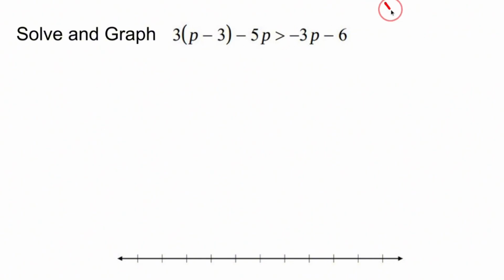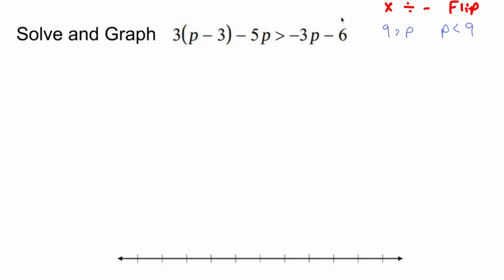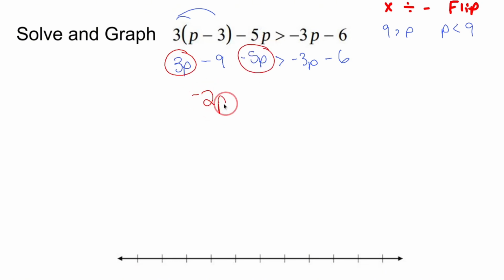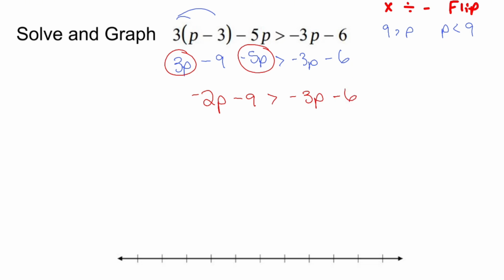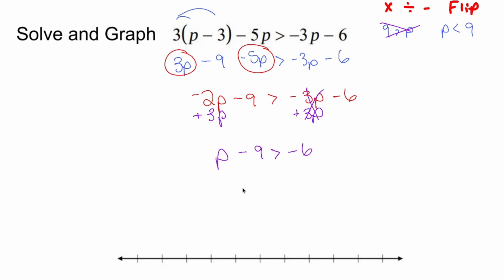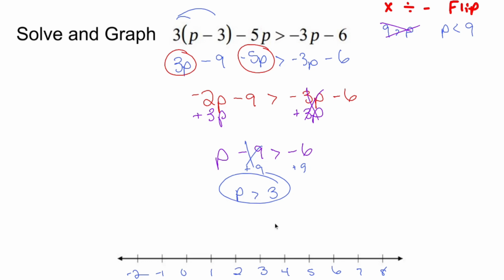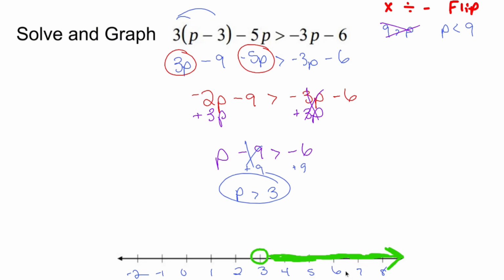Algebra 1 Practice - Solve and Graph a Multi-Step Inequality (Example 4)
### Algebra 1 Practice: Solve and Graph a Multi-Step Inequality

Solving and graphing a multi-step inequality in Algebra 1 involves applying multiple operations, including both addition/subtraction and multiplication/division, to isolate the variable and then representing the solution set visually on a number line. Here's a guide to help you tackle this:

**Steps to Solve a Multi-Step Inequality**

1. **Identify the Inequality:**
   - Recognize the inequality form, which often includes multiple operations, such as \( ax + b \) is less than or equal to \( c \) or \( dx - e \) is greater than \( f \).

2. **Isolate the Variable:**
   - Use a combination of addition/subtraction and multiplication/division to isolate the variable.
     - **Undo Addition/Subtraction:** If the variable is added to or subtracted by a number, perform the opposite operation on both sides.
     - **Undo Multiplication/Division:** If the variable is multiplied or divided by a number, perform the opposite operation on both sides. Remember to reverse the inequality sign if you multiply or divide by a negative number.

3. **Solve the Inequality:**
   - After isolating the variable, simplify to find the inequality solution.

4. **Example:**
   - Solve \( 2(x - 3) + 5 \) is greater than \( 7x - 3 \):
     1. Distribute and simplify: \( 2x - 6 + 5 \) is greater than \( 7x - 3 \)
     2. Combine like terms: \( 2x - 1 \) is greater than \( 7x - 3 \)
     3. Subtract \( 2x \) from both sides: \( -1 \) is greater than \( 5x - 3 \)
     4. Add 3 to both sides: \( 2 \) is greater than \( 5x \)
     5. Divide both sides by 5: \( \frac{2}{5} \) is greater than \( x \)

**Steps to Graph the Inequality on a Number Line**

1. **Draw a Number Line:**
   - Create a number line that includes the critical values found in the inequality.

2. **Mark the Critical Values:**
   - Identify the critical values on the number line.

3. **Determine the Type of Circle:**
   - Use an **open circle** (○) or a **closed circle** (●) based on whether the boundary value is included in the solution or not.

4. **Shade the Region:**
   - Shade the region on the number line that satisfies the inequality.

5. **Example:**
   - For \( x \) is less than \( \frac{2}{5} \):
     - Mark \( \frac{2}{5} \) with an open circle (○) because \( x \) is less than \( \frac{2}{5} \).
     - Shade to the left of \( \frac{2}{5} \).

- **Inequality:** \( 2(x - 3) + 5 \) is greater than \( 7x - 3 \)
  1. **Solve:**
     - Distribute and simplify: \( 2x - 6 + 5 \) is greater than \( 7x - 3 \)
     - Combine like terms: \( 2x - 1 \) is greater than \( 7x - 3 \)
     - Subtract \( 2x \) from both sides: \( -1 \) is greater than \( 5x - 3 \)
     - Add 3 to both sides: \( 2 \) is greater than \( 5x \)
     - Divide both sides by 5: \( \frac{2}{5} \) is greater than \( x \)
  2. **Graph:**

By following these steps, you can effectively solve and graph multi-step inequalities, visually representing the solution set on a number line. This process helps in understanding and interpreting the solutions for various inequality problems in Algebra 1. Regular practice with different types of inequalities will help reinforce these skills.

/ nickperich

Nick Perich
Norristown, Pa